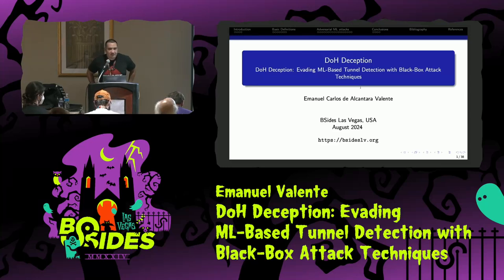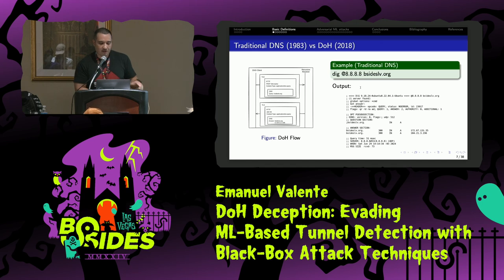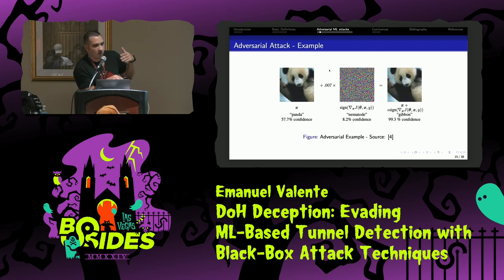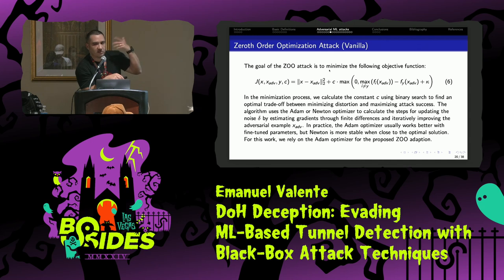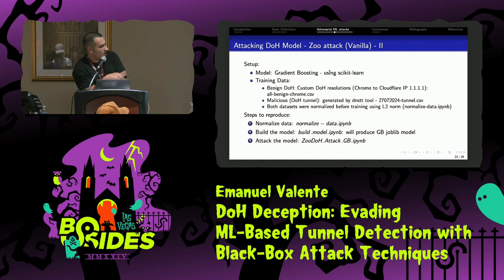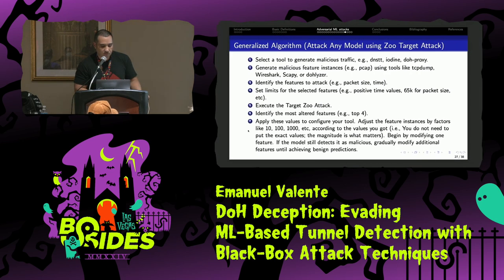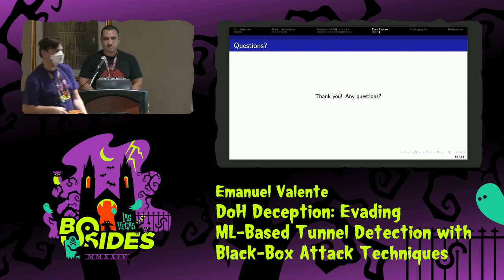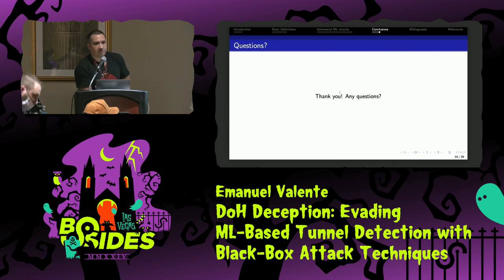GT - DoH Deception: Evading ML-Based Tunnel Detection with Black-Box Attack Techniques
Ground Truth, Wed, Aug 7, 16:00 - Wed, Aug 7, 16:45 CDT

This presentation is part of a graduate research project that delves into the vulnerabilities of Machine Learning (ML) models specifically designed to detect DNS Over HTTPS (DoH) tunnels. Previous research has primarily focused on developing models that prioritize accuracy and explainability. However, these studies have often overlooked the potential of adversarial attacks, leaving the models vulnerable to common adversarial attacks like black-box attacks. This presentation will demonstrate that all cutting-edge DoH tunnel detection models are vulnerable to black-box attacks. Our approach leverages real-world input data generated by DoH tunnel tools, which are constrained in the attack algorithm.

Moreover, we will show specific vulnerable features that model developers should avoid. When this feature type is considered, we successfully evaded all DoH tunnel detection models without using advanced techniques.

Notably, the audience can use the same methods to evade most Machine Learning-Based Network Intrusion Detection Systems, underlining our findings' immediate and practical implications.

People
Emanuel Valente